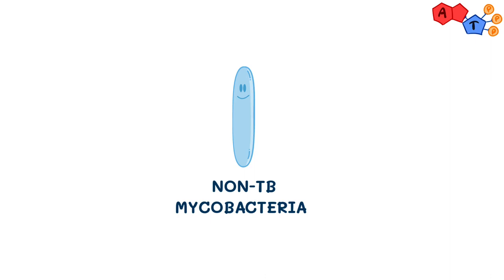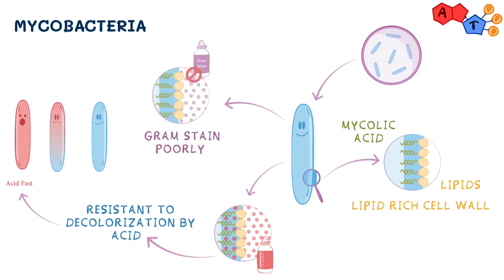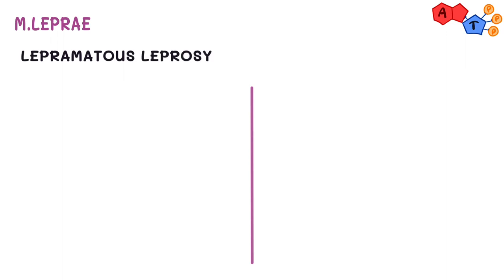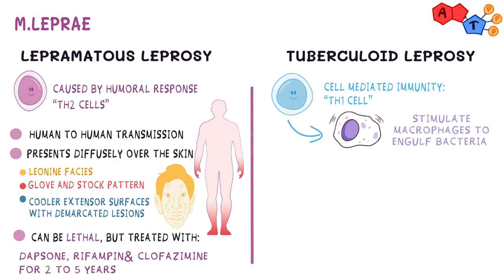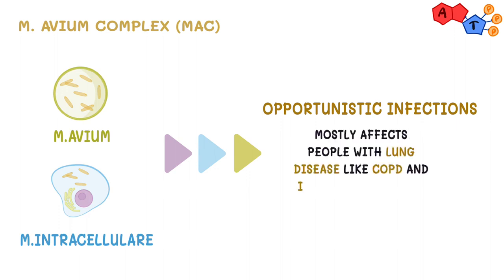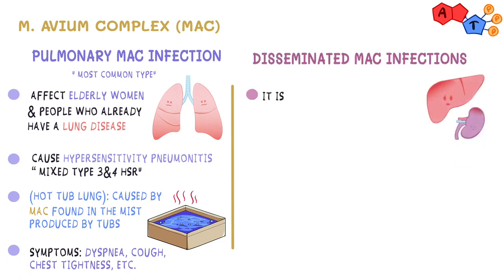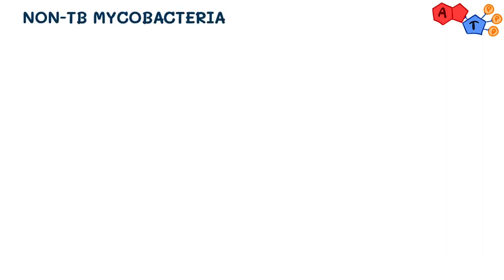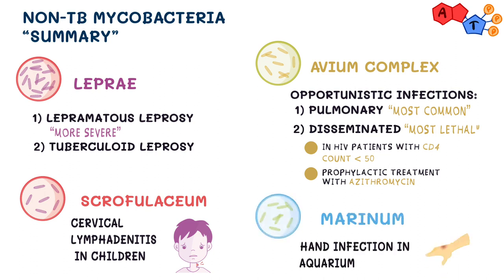Gram Positive Bacteria Non TB Mycobacteria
Previously, we talked about tuberculosis, TB for short, and we said that it is part of the mycobacteria family. Today, we'll talk about other members of that group that aren't TB.

Contents
0:32 - Introduction to mycobacteria
1:15 - Non-TB mycobacteria
1:30 - M. leprae
1:56 - Lepramatous leprosy
2:34 - Tuberculoid leprosy
3:09 - M. avium complex (MAC)
3:37 - Pulmonary MAC infection
4:13 - Disseminated MAC infection
4:44 - M. scrofulaceum and M. marinum
5:07 - Summary